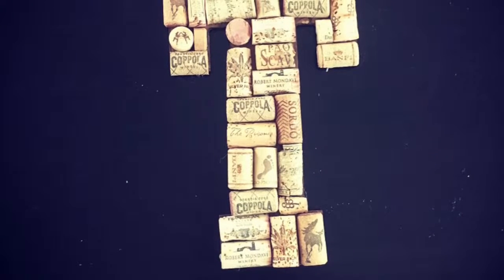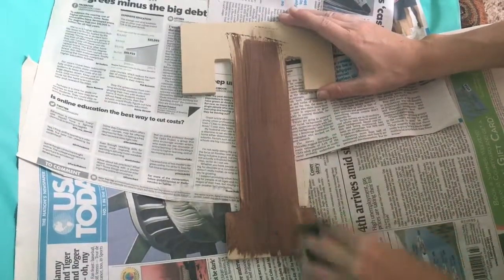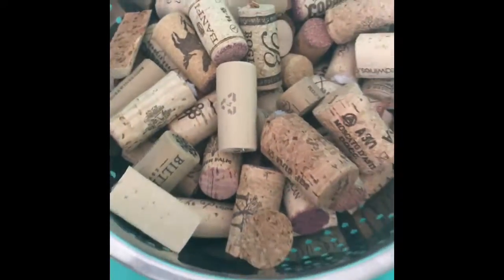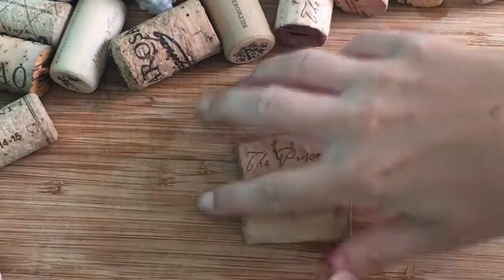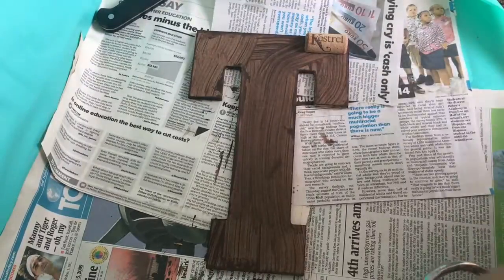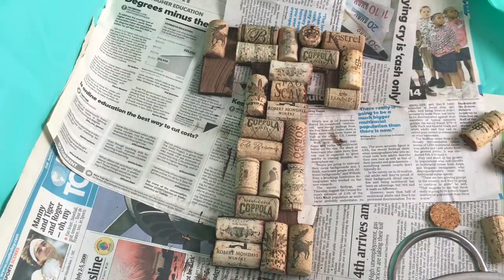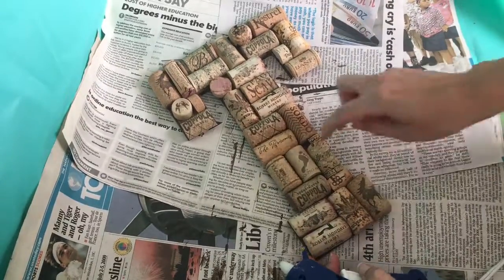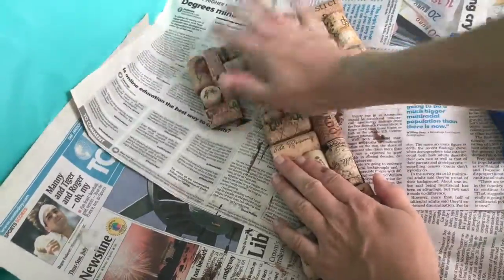Cork Art Decor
Display your collection of corks in a tasteful and unique way with this do it yourself cork letter. A great way to show off your collection. Super easy and way cute!